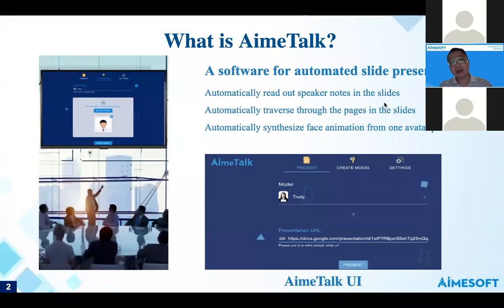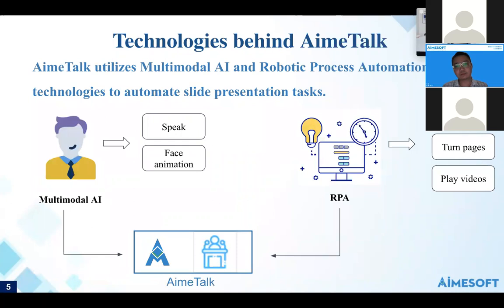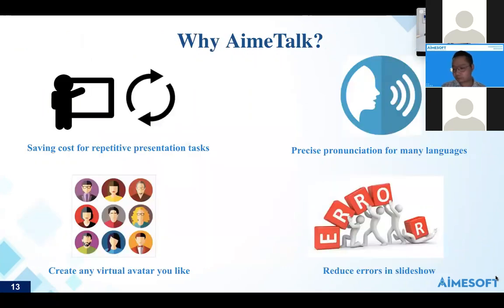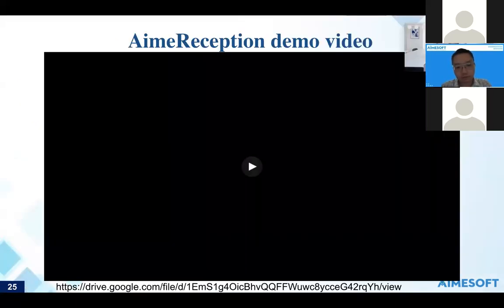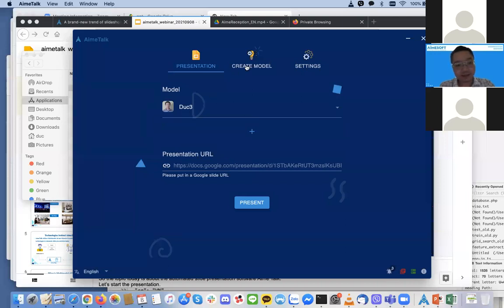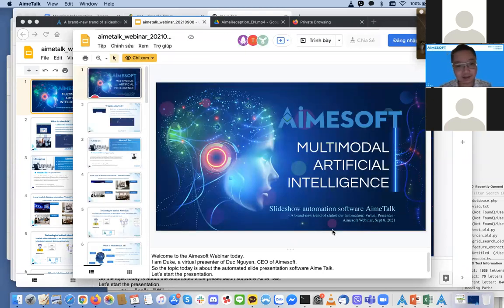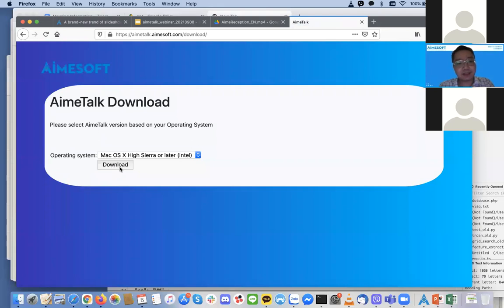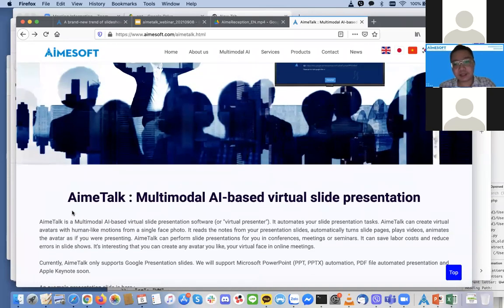[AIMESOFT]WEBINAR: A BRAND-NEW TREND OF SLIDESHOW AUTOMATION - VIRTUAL PRESENTER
Have you ever attended an event hosted by a virtual human?
Have you ever listened to a virtual presenter in a webinar?

When you’re running an event, you want everything to be smooth. As a presenter of your event, you may be wondering what could possibly go wrong. Some things that could go wrong are that your attendees are awfully confused, your technological issues, your performance, and other normal issues that come with human presenters. In order to avoid confusion or mistakes of your event, let our "virtual presenter" handle that.

This webinar is an introduction to AimeTalk - a Multimodal AI-based virtual slide presentation software. AimeTalk can perform slide presentations for you in conferences, meetings, or seminars. With the increasing number of online Webinars and conferences in the new normal, AimeTalk would improve the efficiency of running these events. It's great for individuals or businesses to reap a variety of benefits from cost and time savings to better branding value and an enhanced online presence.